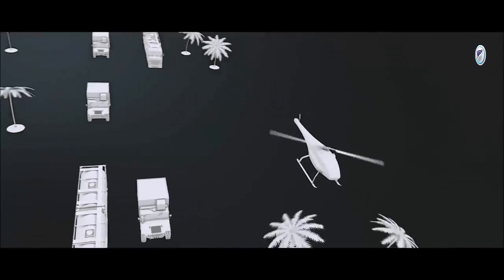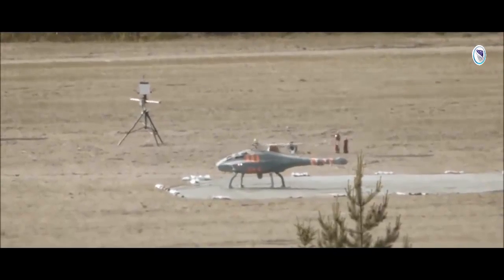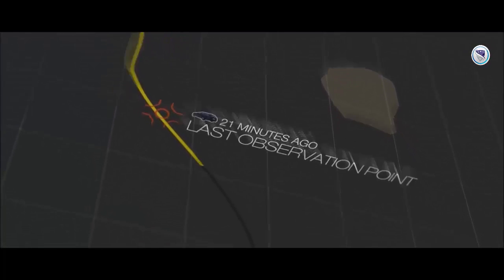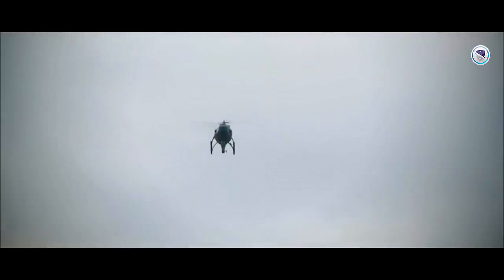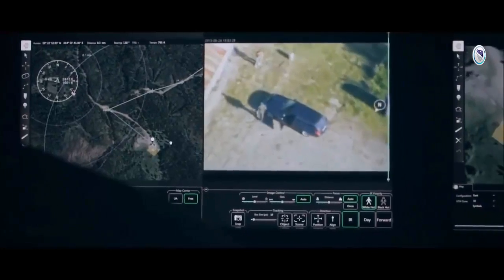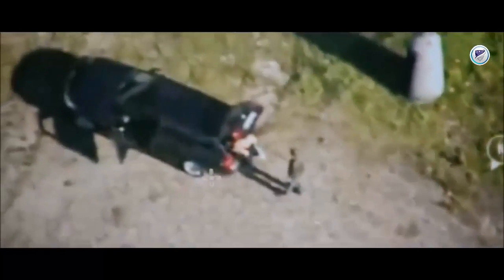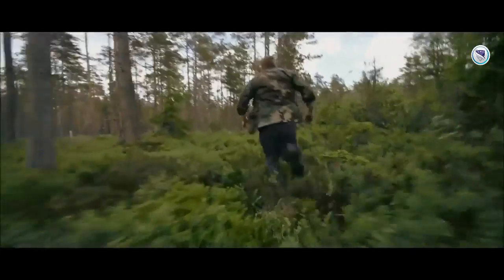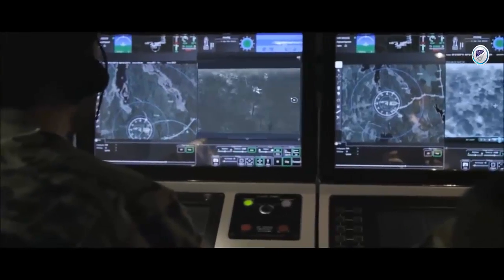skeldar uav helicopter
طائرات هليكوبتر بدون طيار
skeldar uav,
saab skeldar,
skeldar,
skeldar uav,
saab skeldar,
skeldar uav,
saab skeldar